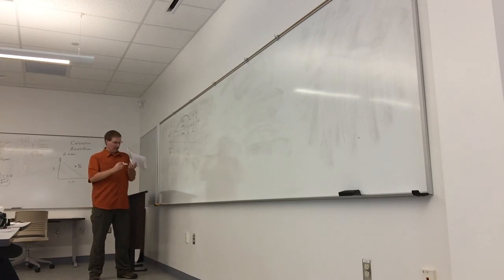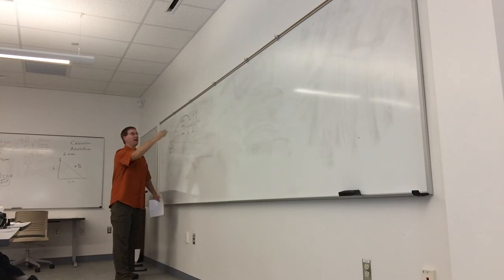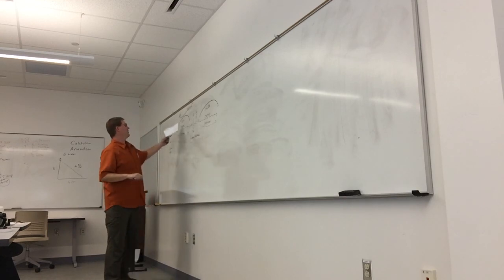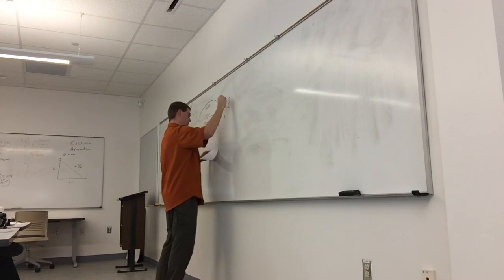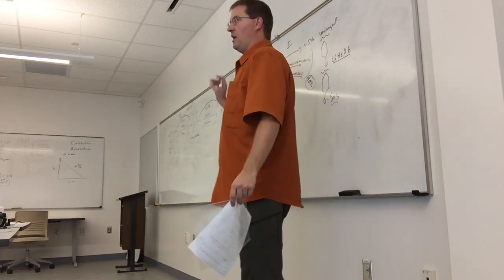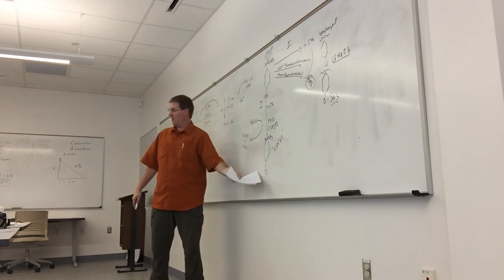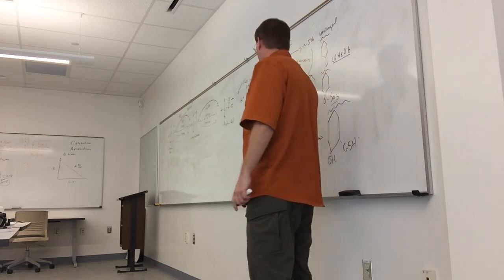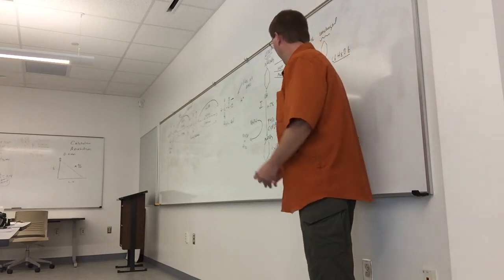Drug biotransformation: Phase I & II reactions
Advanced review of drug metabolism